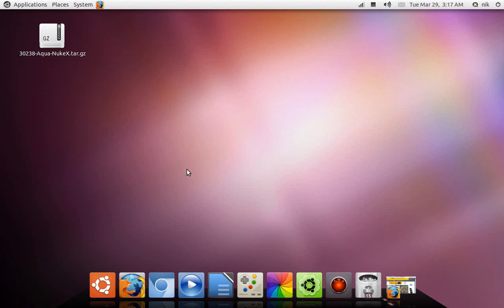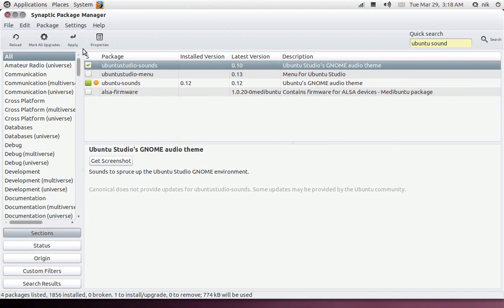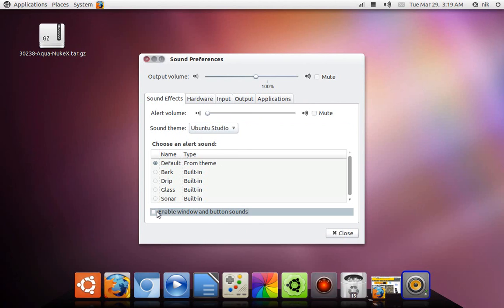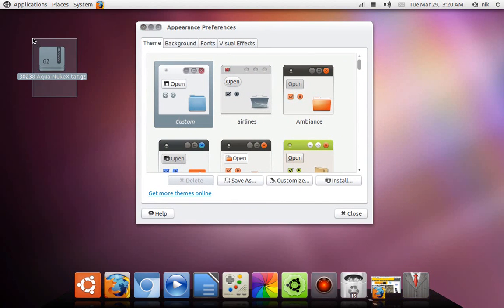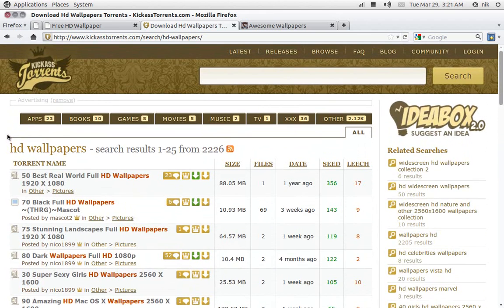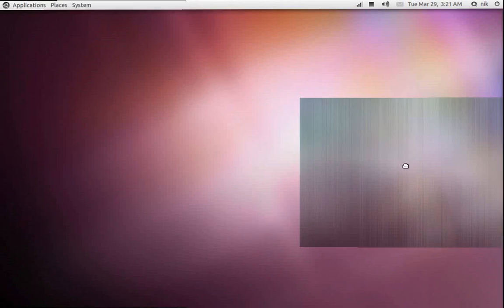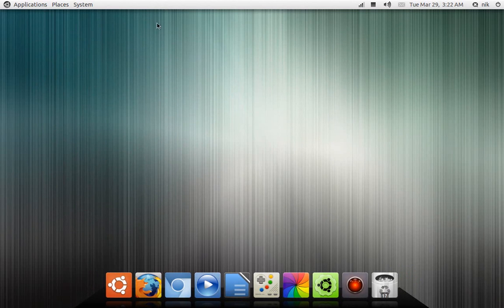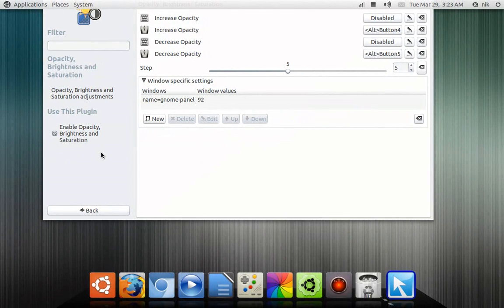Gnome desktop customization part17 wallpapers ubuntu 10.10 32bit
install nautilus-wallpaper in your synaptic to make things easier.